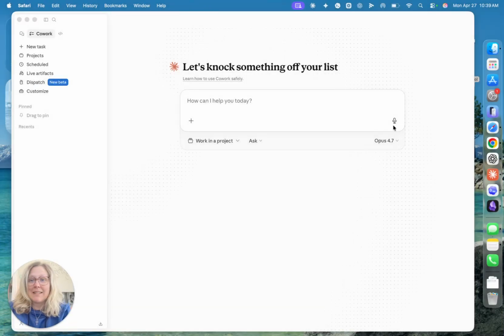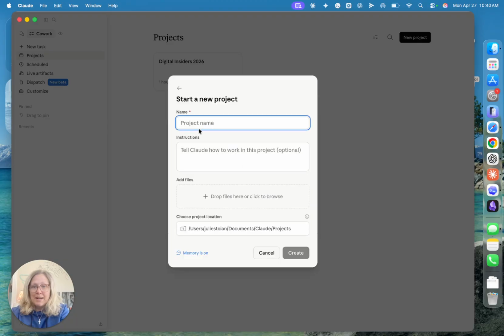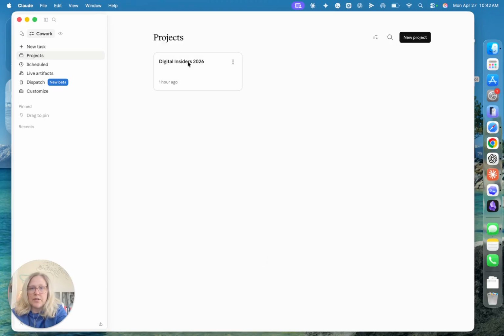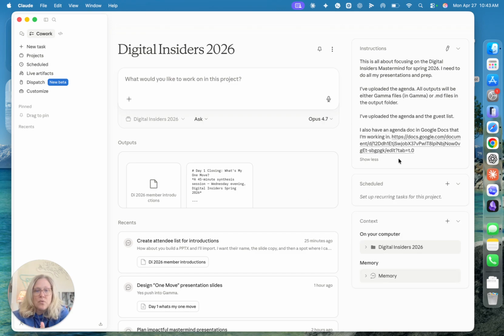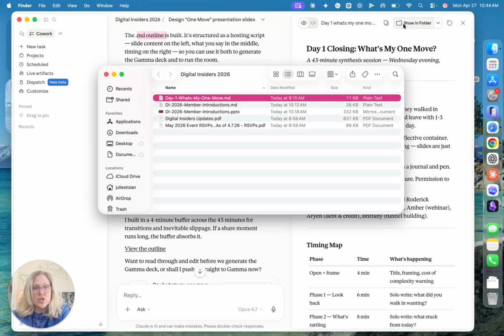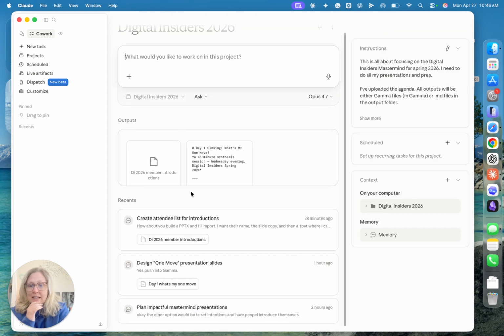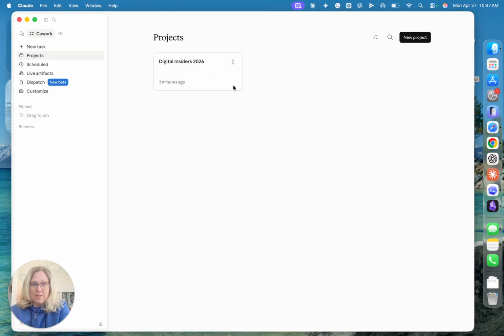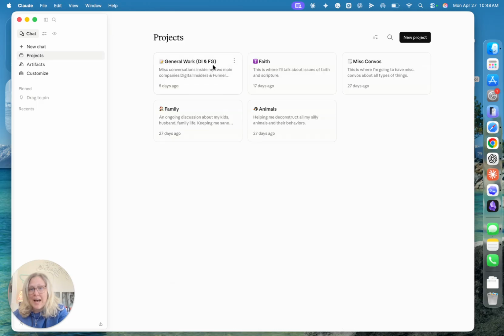How I Use Claude Cowork Projects to Prep a 3-Day Mastermind (Real Walkthrough)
Today I'm walking you through a real use case for the Cowork Projects tab — how I'm using it to prep my Digital Insiders mastermind, a 3-day event I'm choreographing for my members.

If you've been wondering when to use Cowork Projects vs. chat Projects, or how to set up a project that connects to your Obsidian second brain, this video is for you.

In this walkthrough, I show you:
— Why Cowork Projects are local to your device (and why that matters)
— How I set up my Digital Insiders project with custom instructions, the RSVP list, and the agenda
— How I point my project location into my Obsidian vault so every output auto-saves into my second brain
— How I use the Gamma connector to push slide outlines straight into a presentation
— Why I default to MD files for long-term organization
— How I built a personalized member intro deck by talking into my phone for 30 minutes and letting Cowork match my notes to the RSVP list
— When NOT to use Cowork Projects (hint: not for long-term file storage)
— The difference between Cowork Projects (local) and Chat Projects (cloud-synced across devices)

🧠 WANT THE FULL OBSIDIAN + CLAUDE + COWORK SECOND BRAIN SETUP?
I did a 2-hour workshop walking through exactly how I built my Raw → Wiki → Output second brain system. That's the foundation for everything you see in this video.

📝 Curious why I built this whole system in the first place? I wrote a post about it:

⏱️ TIMESTAMPS
0:00 Why I'm using Cowork (not Chat or Code) for this
0:18 What Cowork Projects are actually for
0:41 Setting up the Digital Insiders project
1:04 Why Cowork is LOCAL to your device (important!)
1:33 Choosing a project location inside your Obsidian vault
1:50 My Raw / Wiki / Output second brain structure
2:31 Walking through the project instructions
2:46 Why I default to Gamma + MD files for outputs
3:47 Recap of what I've already built in this project
4:08 Day 1 slide deck: "What's My One Move?"
4:49 Reviewing the outline → MD file → auto-saved to Obsidian
5:32 Pushing the outline into Gamma
5:59 Linking the Gamma deck back to my agenda
6:24 The member intro deck: 30 min of voice notes → matched to RSVP list
6:56 Why I chose PowerPoint over Gamma for this one
7:18 Why MD files first matters
7:27 Cowork Projects are NOT long-term file storage
7:44 Leveraging connectors and skills inside a project
8:14 Why this functions better as a project than a second brain
8:35 Cowork Projects vs. Chat Projects (local vs. cloud)
9:07 How I use Chat Projects for Voxers across devices
9:18 Final thoughts

🔗 RESOURCES MENTIONED